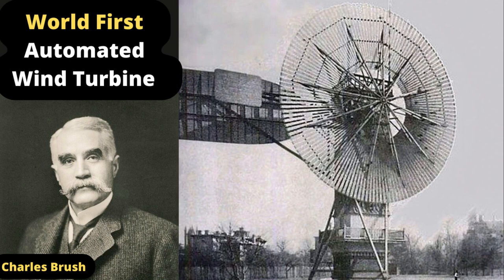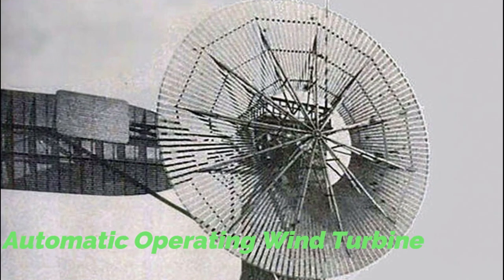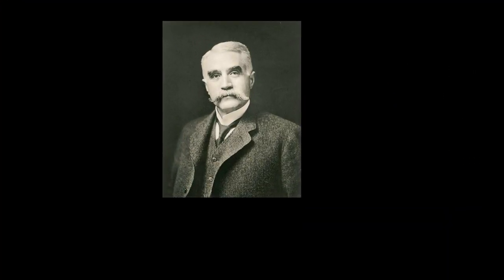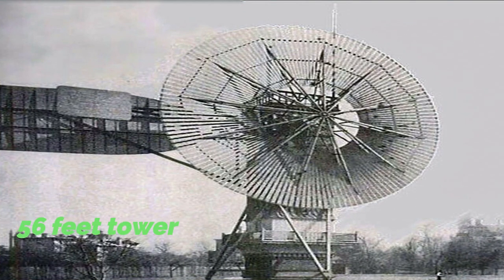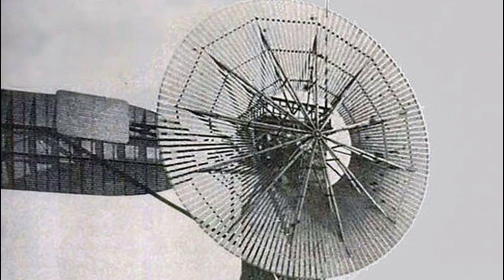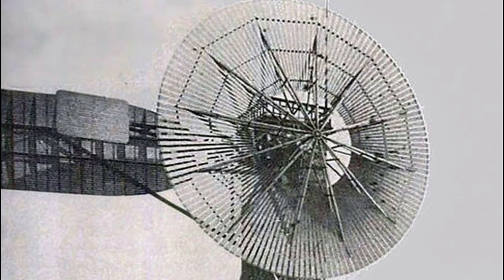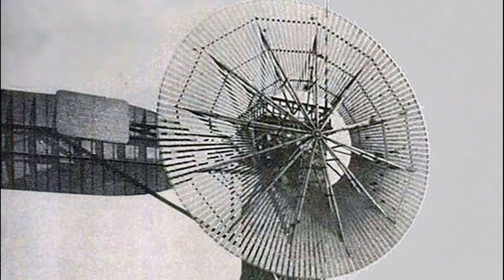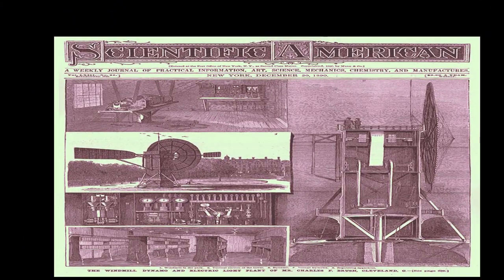The World's First Automatic Wind Turbine: Brush's Wind Turbine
00:00 - Introduction to Charles Brush and his wind turbine
00:38 - Description of the wind turbine's design and specifications
01:09 - Explanation of the automatic furling system and its significance
01:44 - Comparison of Charles Brush's wind turbine with later discoveries and advancements in wind energy technology